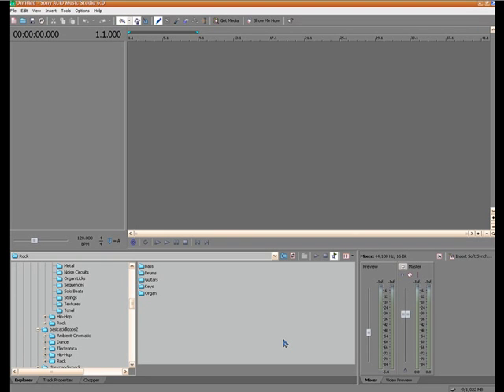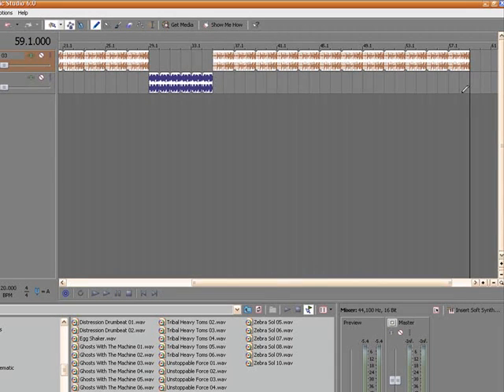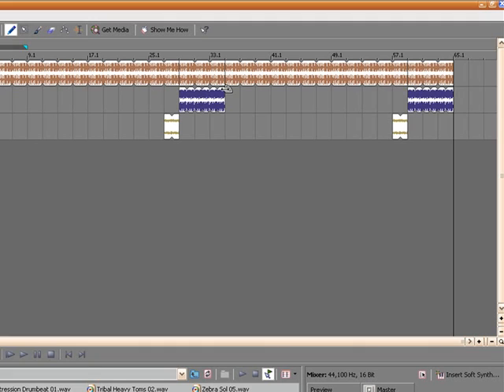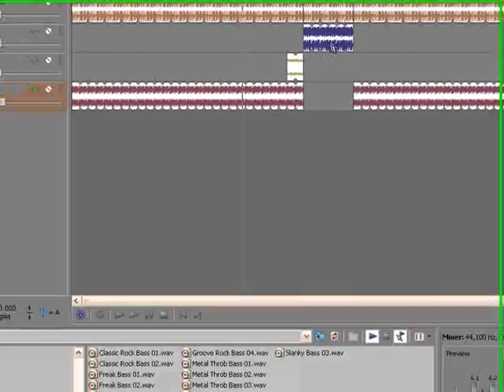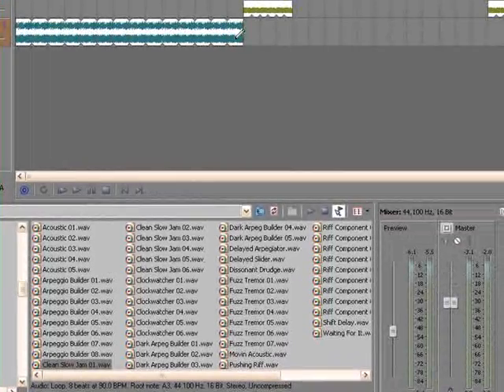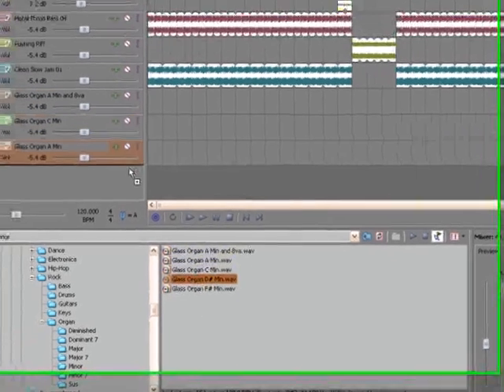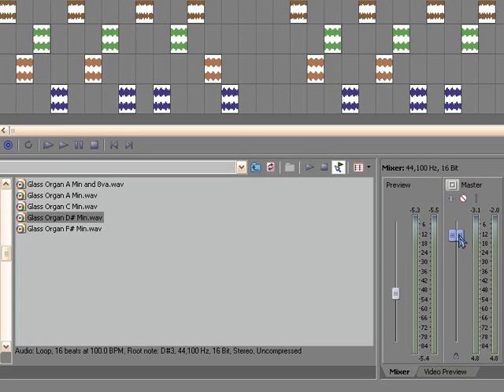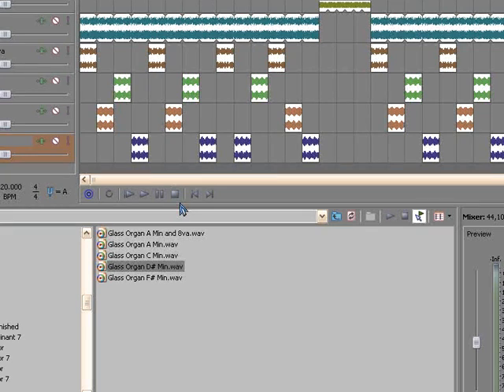Lets make a track Part one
These are the absolute basics of using Acid Music Studio. Bringing up the program, selecting loops, pasting loops, and other very bare basics of the software. These instructions should help you get started pretty smoothly. If not the forum is available for questions.

This is the first set of training videos. By the time you have completed the 5 videos, you will understand the basics of acid music studio.

If you dont have the loops that are supposed to come with the program, or you are using the free version ( Acid xpress ). Just get whatever free loops you can and follow along. Do a search for free loops, or free sound loops. You should find some decent stuff. You can also go to Sony, and look through their loop collections, they usually have free samples of each library you can grab. Most sites that sell loops have samples, although the loop samples are generally of lower quality than the ones in the collection